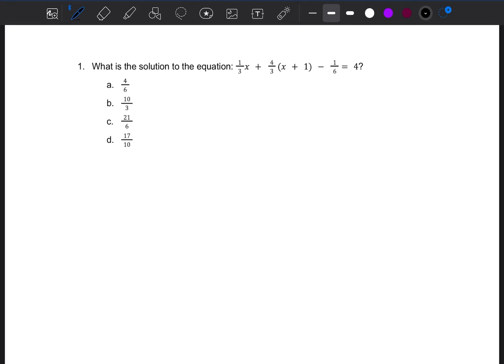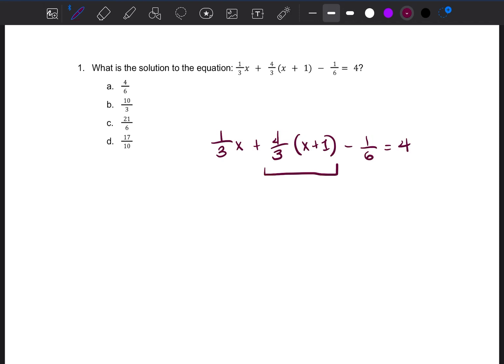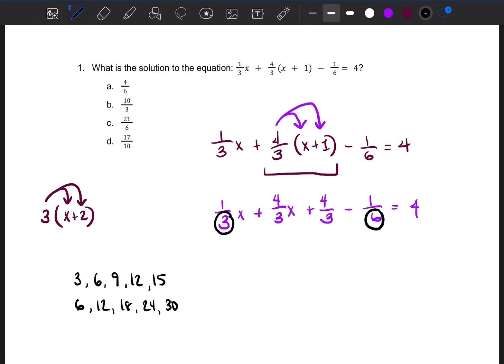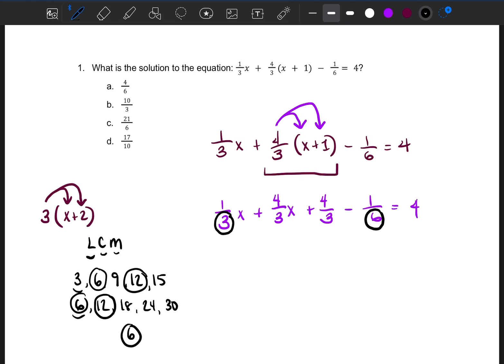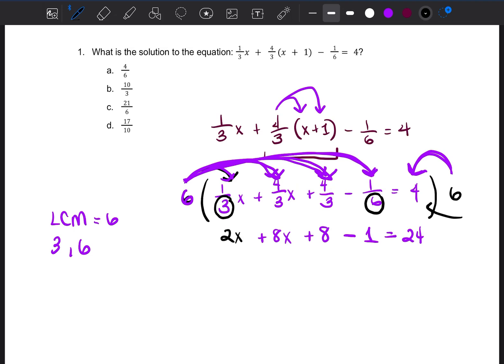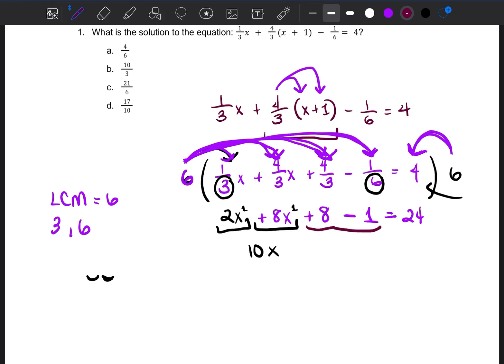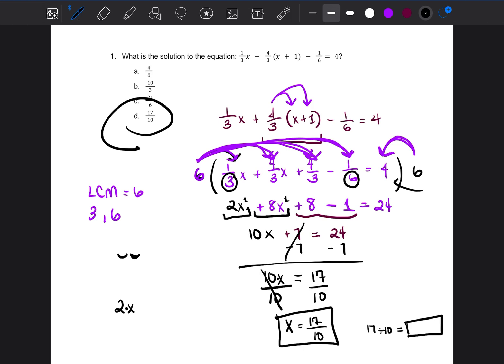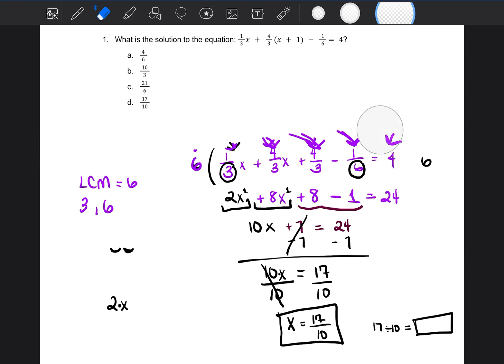Has it been 25 years since your last math class!? [Math Placement Test for College]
Save time by mastering 5 skills in one question. How did you do!?